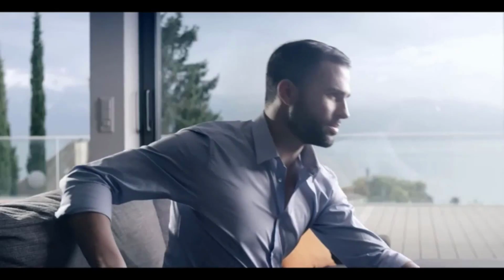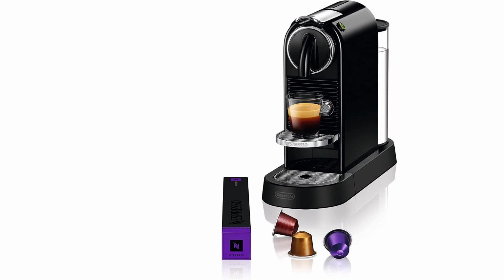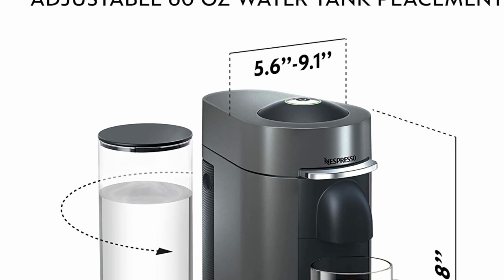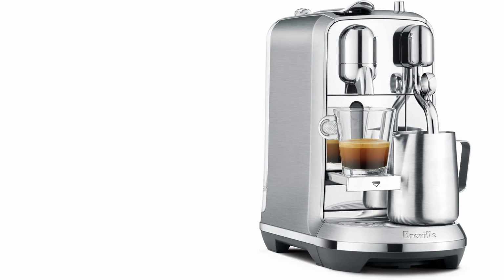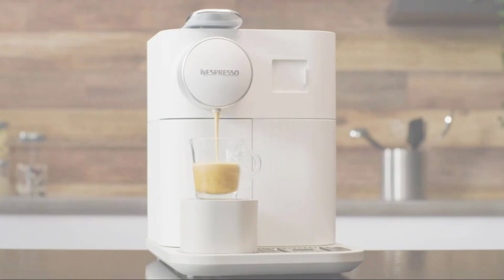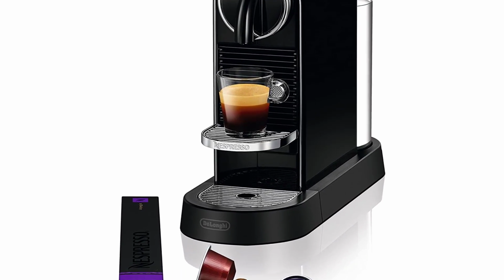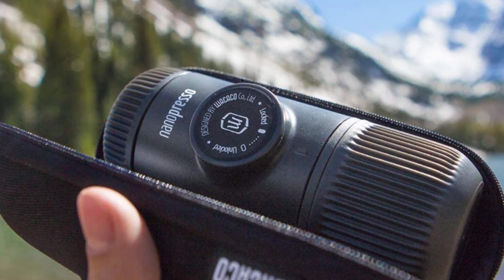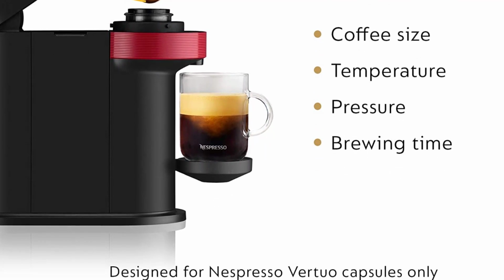Best Nespresso Machines In 2024 || Top 8 Best Nespresso Machines- Reviews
Best Nespresso Machines In 2023|| Top 8 Best Nespresso Machines- Reviews
~ Product Link ~
1. Nespresso by De'Longhi Vertuo Plus Coffee and Espresso Maker.
2. Nespresso by Breville Essenza Mini.
3. Nespresso by Breville Creatista Plus.
4. Nespresso by De'Longhi Gran Lattissima Espresso Machine.

5. Nespresso by De'Longhi CitiZ Original Espresso Machine.

6. Instant Brands Instant Pod Coffee and Espresso Maker.

7. Wacaco Nanopresso. Although it’s not a true Nespresso machine.

8. Nespresso by Breville Vertuo Next.